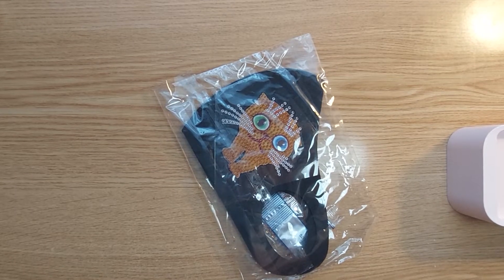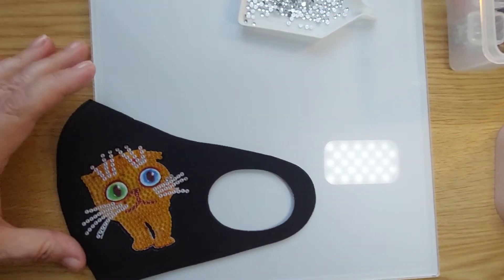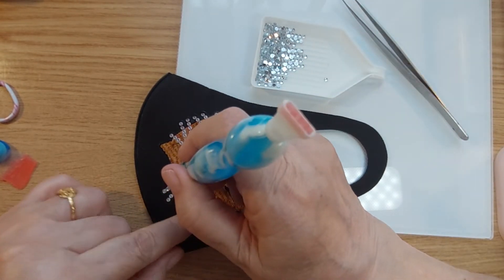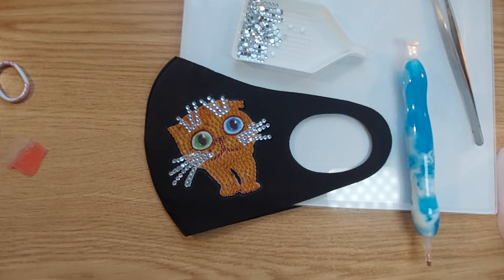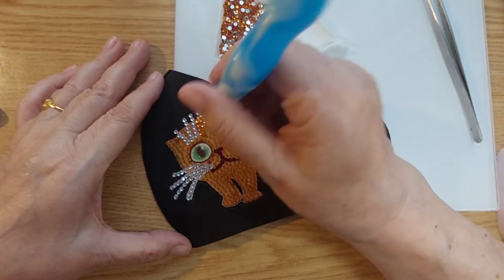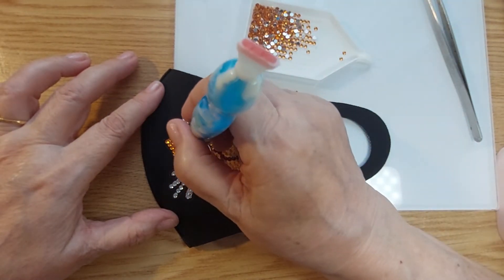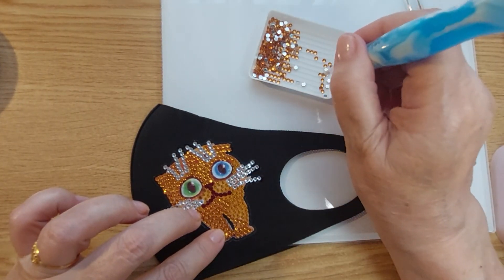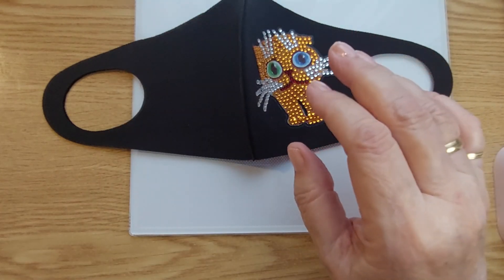Diamond painting our Kitty Cat Facemask 🙂